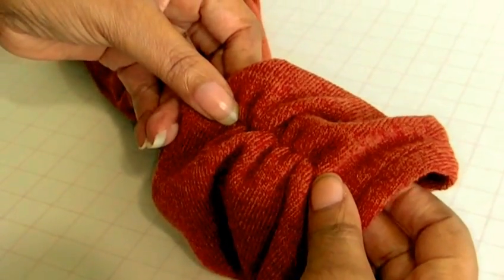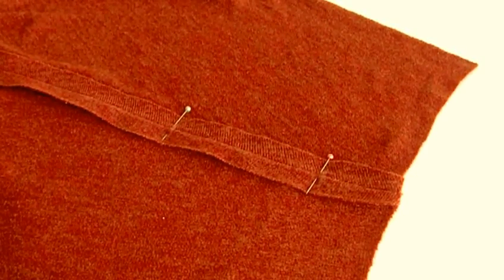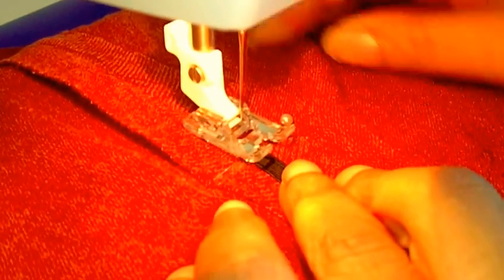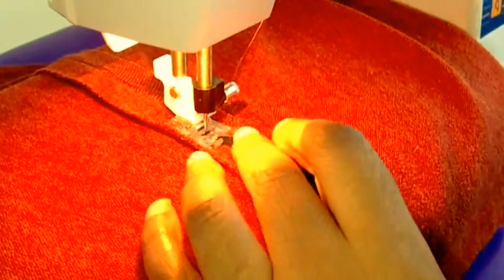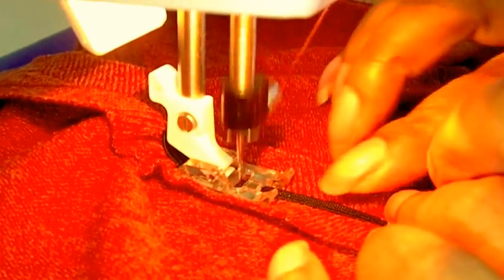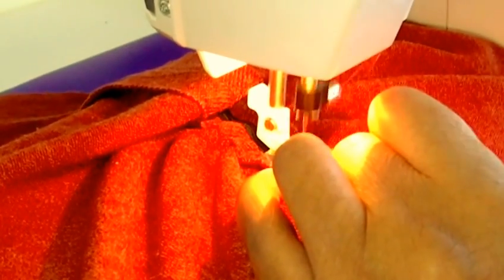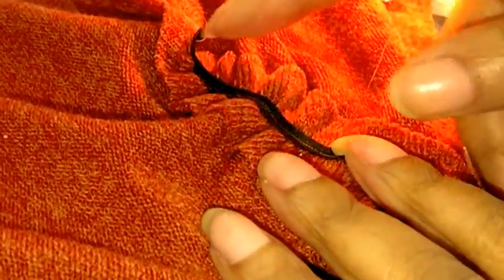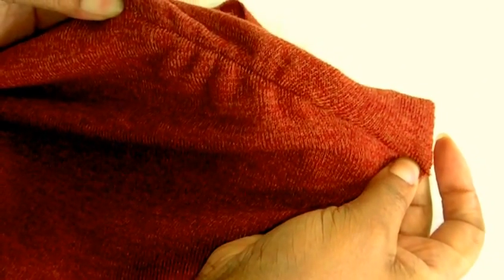Sewing Narrow Elastic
Sewing Narrow Elastic. The sewing of a narrow elastic to create decorative gathering is easy, when you learn how to control the elastic while machine sewing it into place on your sewing project. Let me show you how it’s done.

* White Narrow Elastic
* Black Narrow Elastic